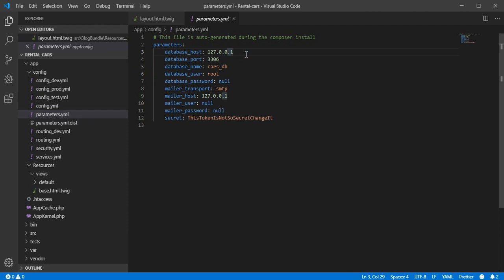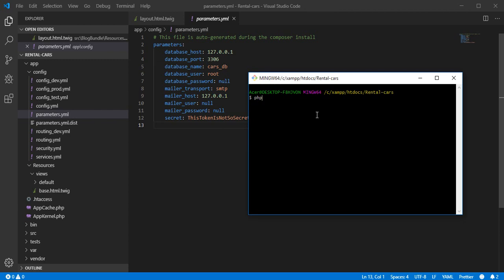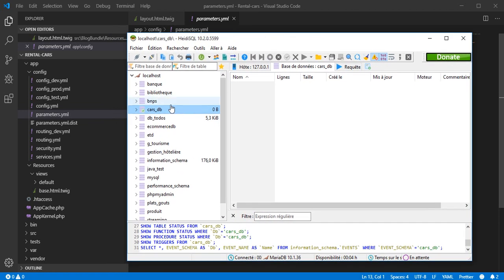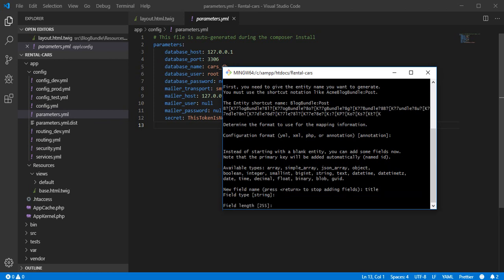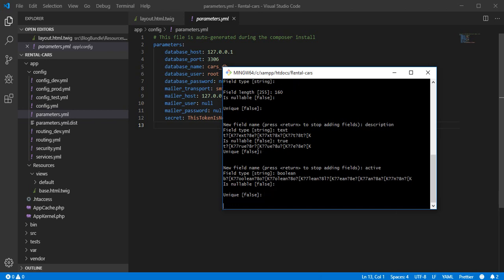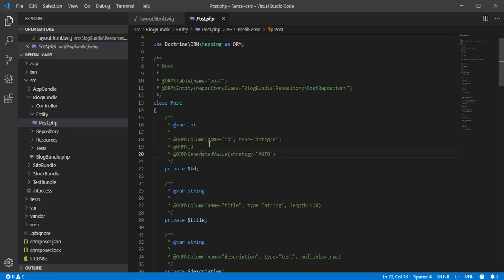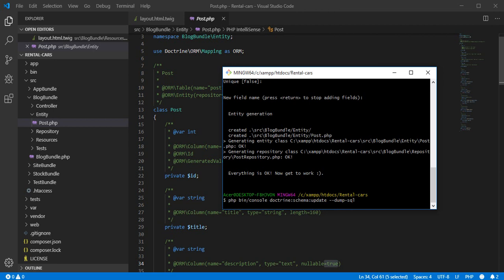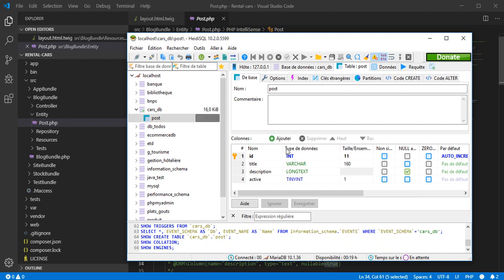13 create database